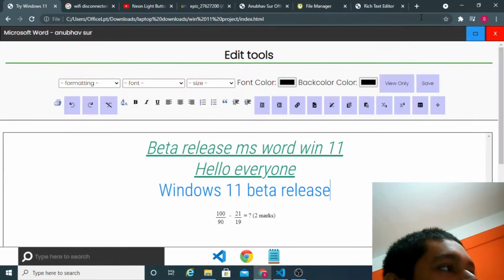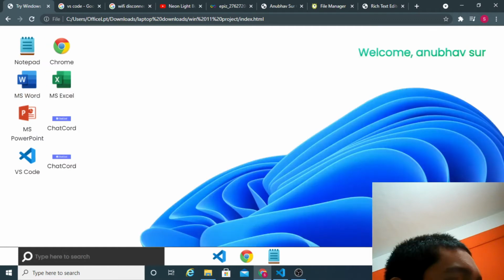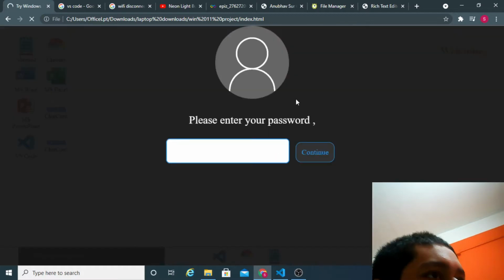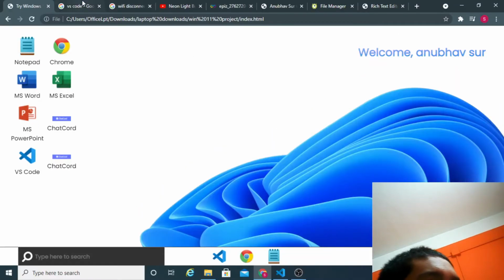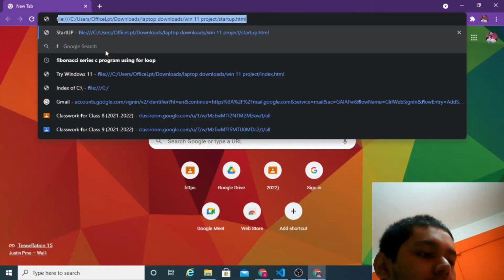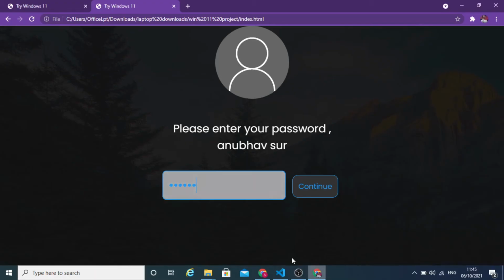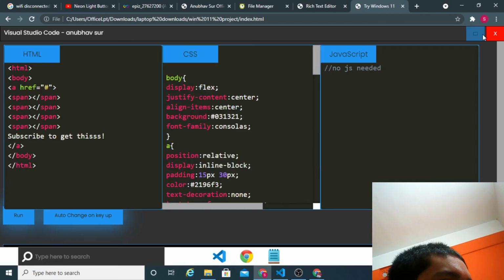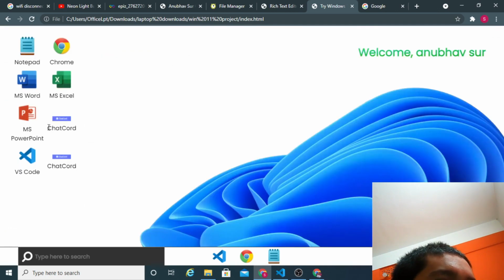Windows 11 "BATA" Release?! Must Watch!!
You wont find a better OS than the one I have made.